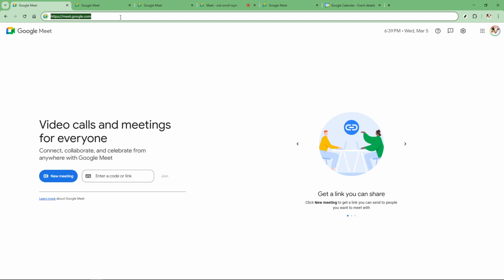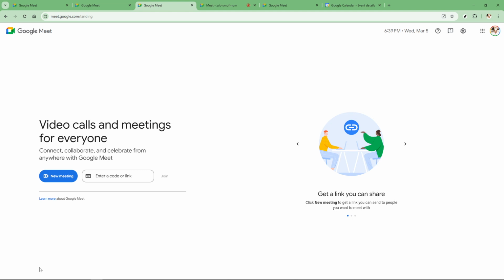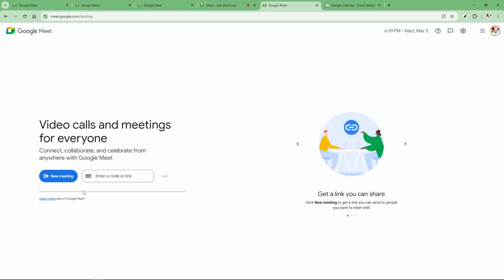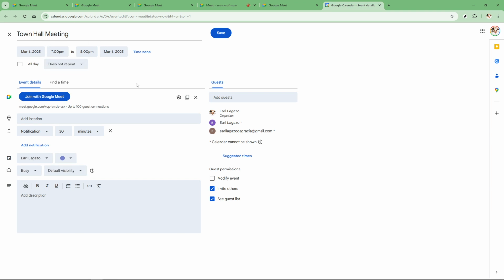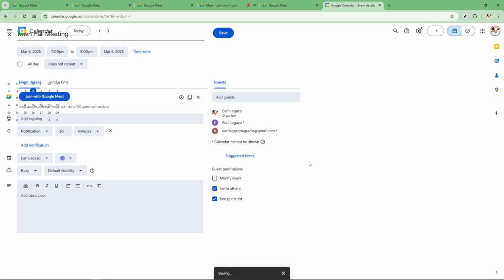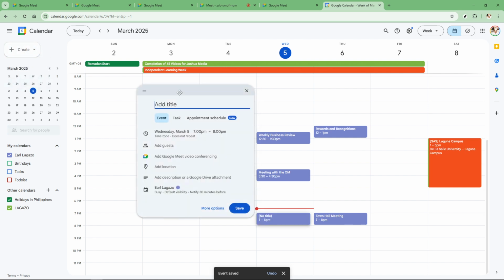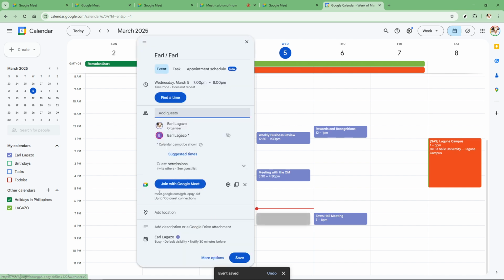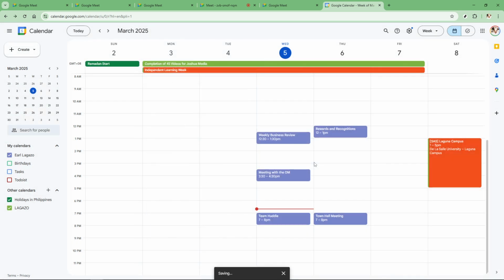How to Use Google Meet Complete Guide for PC and Laptop [2025 Full Guide]